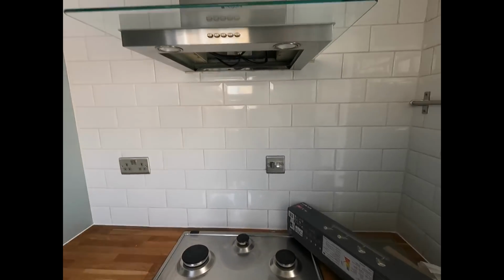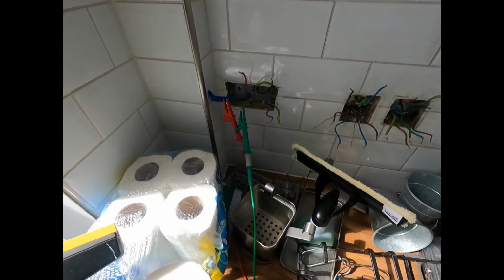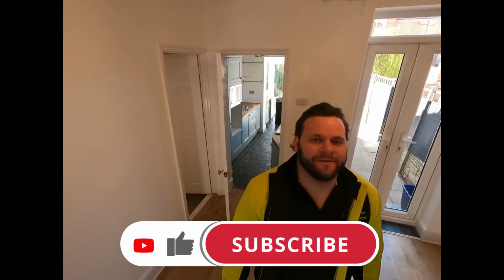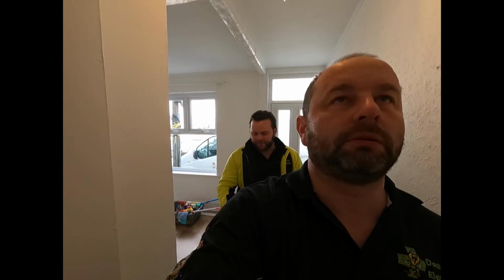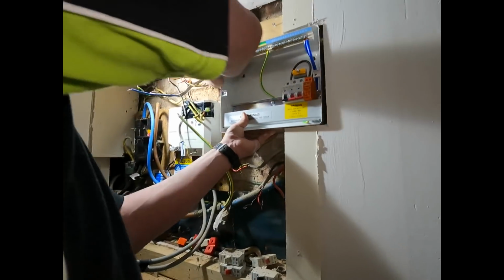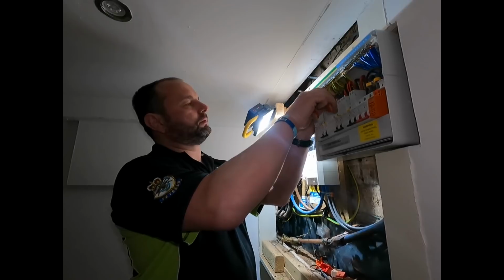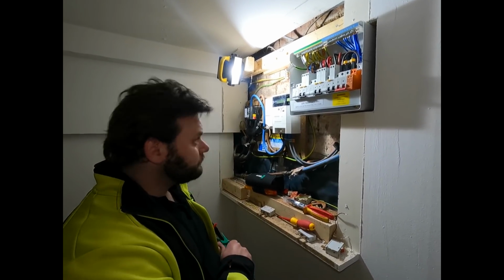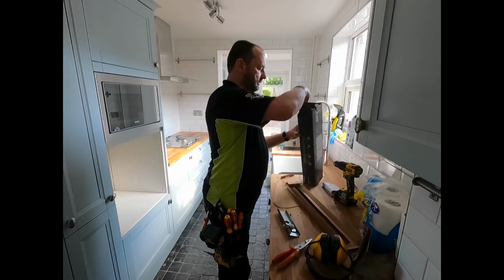EICR Remedial work changing consumer unit Fusebox testing procedure ZE test insulation resistance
Remedial work for the recent EICR that we competed for a landlorded property within the public rented sector.
Work included:
 - Finding socket circuit low insulation resistance reading dead short
 - Changing the Consumer Unit to an RCBO Fusebox Consumer Unit
 - Changing most of the sockets
 - Changing the downlights(next video)